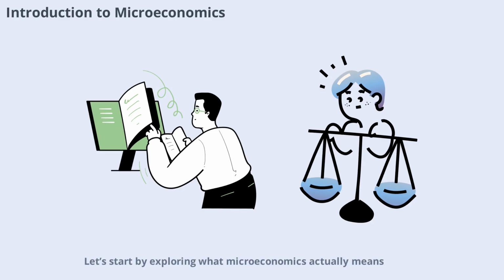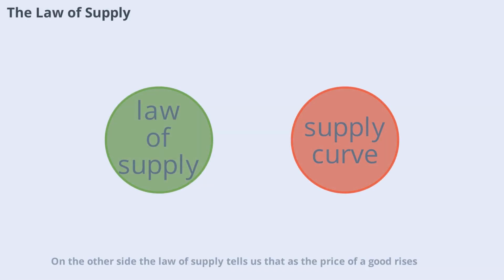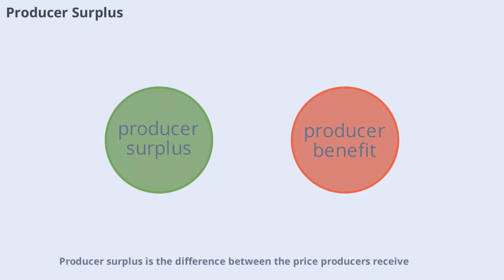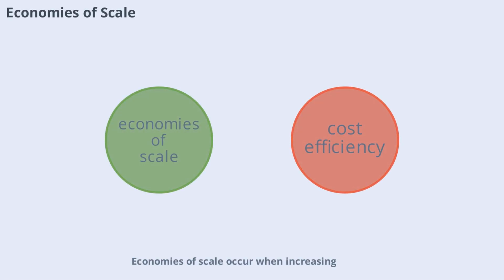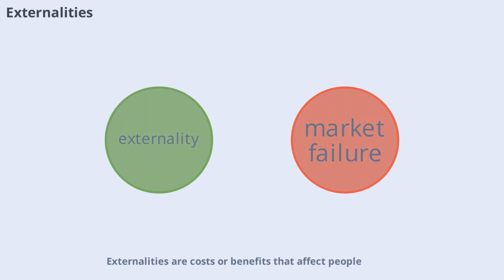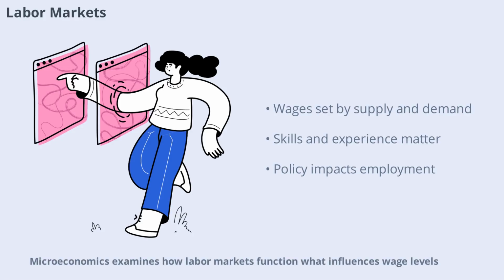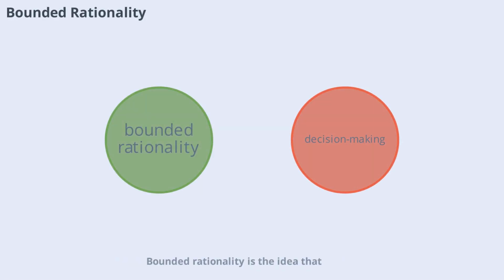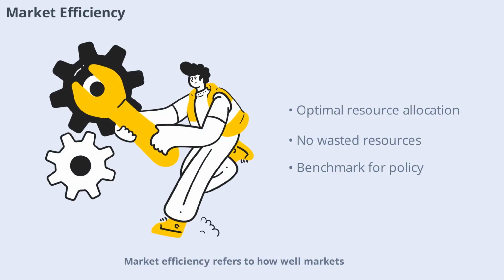Introduction to Microeconomics (15 Minutes)